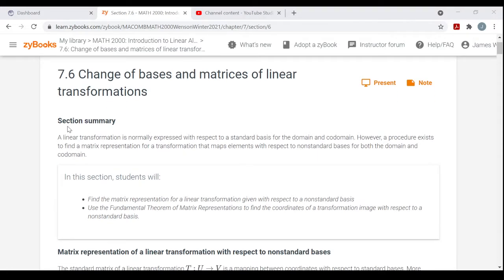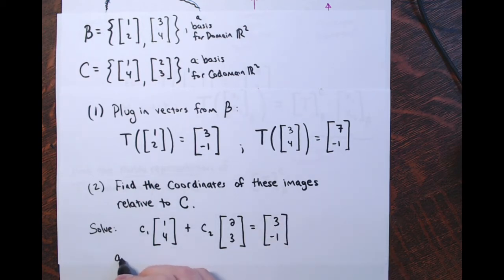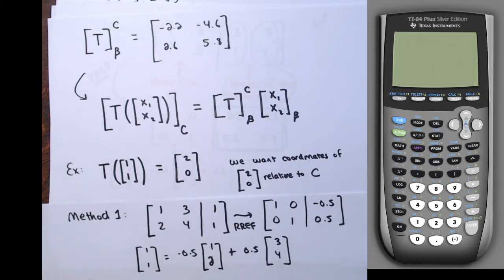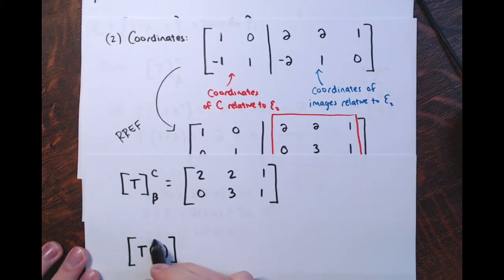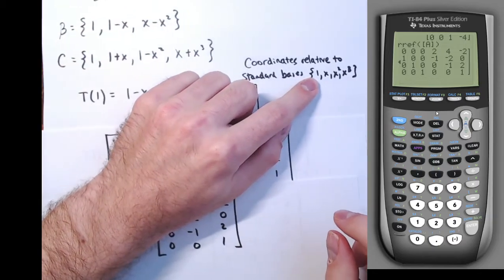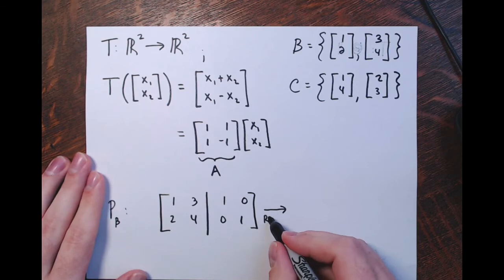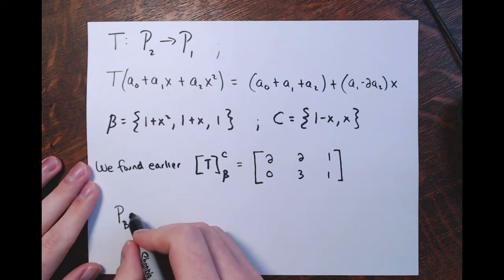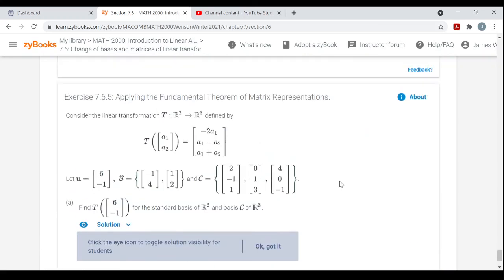Math 2000: Section 7.6 - Change of Bases and Matrices of Linear Transformations